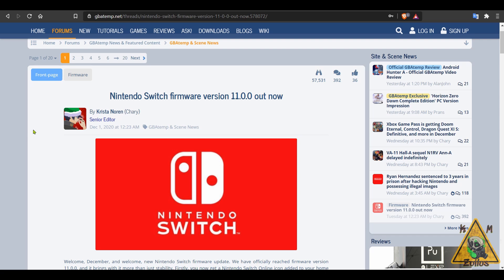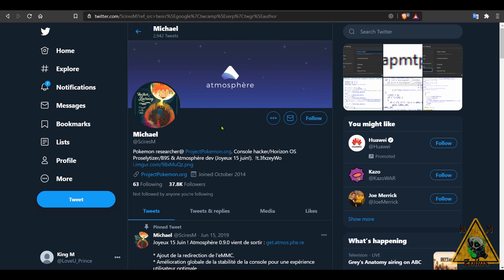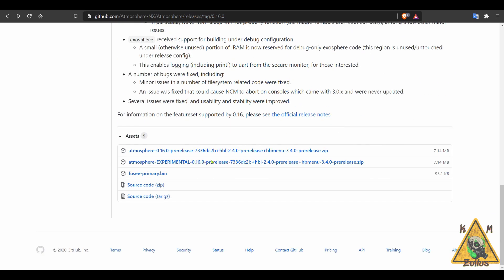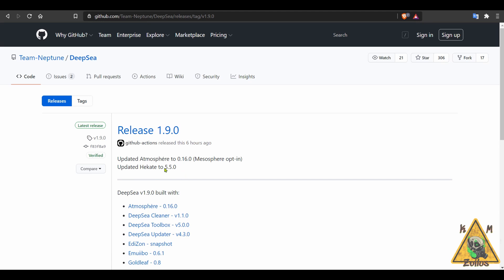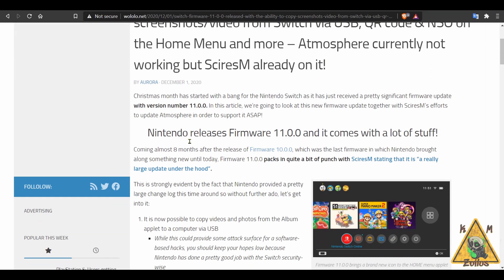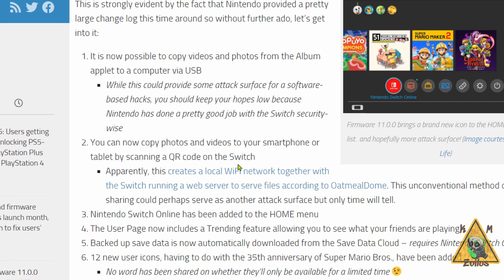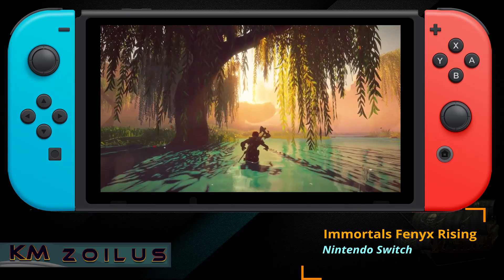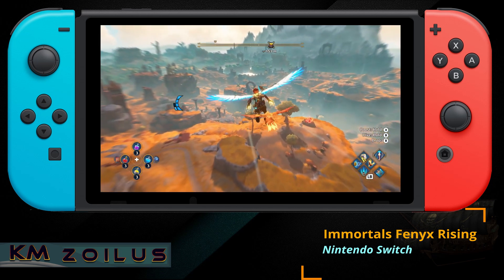Switch news - firmware 11.0 details For CFW & stock consoles. Exploit rumors explained.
11.0 firmware is interesting, a couple of features could leave a path open to possible hack, I'll discuss what that means. Plus whats been updated for cfw switches and what should you do if you have a patched switch.